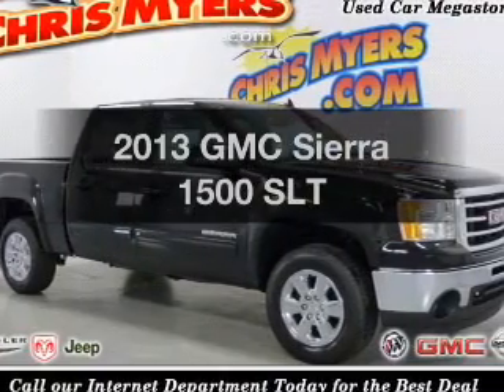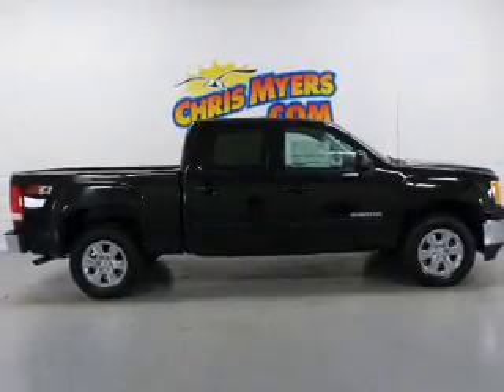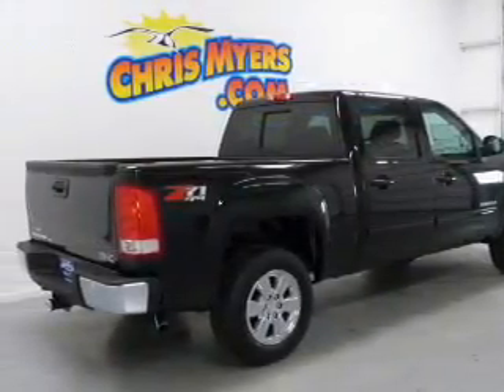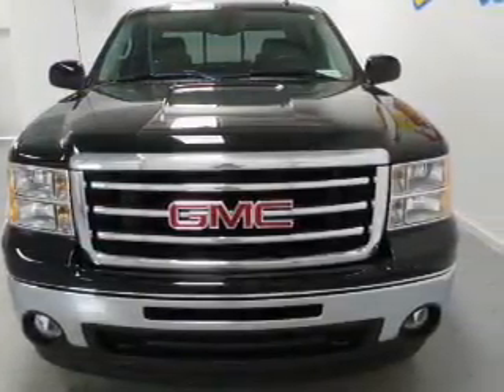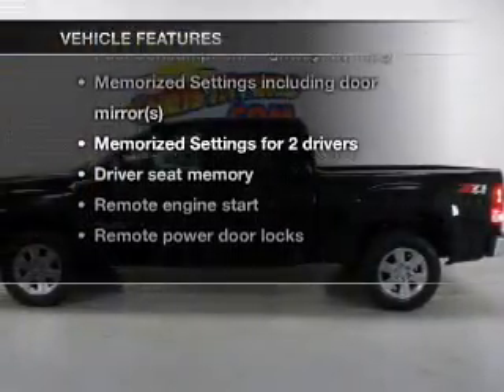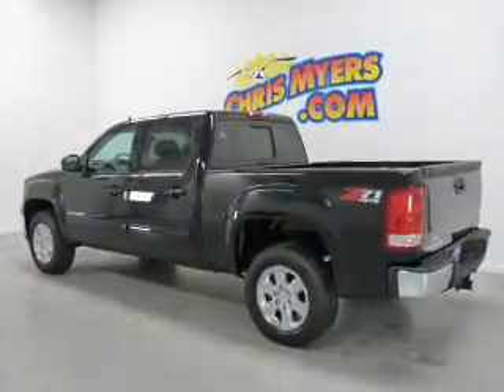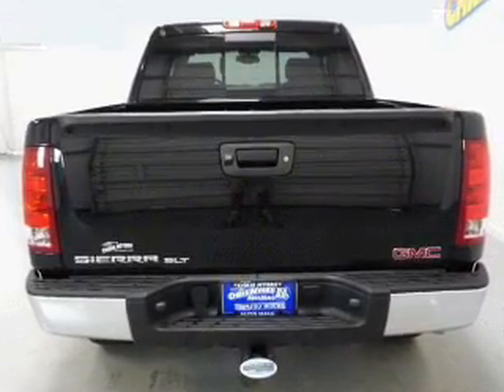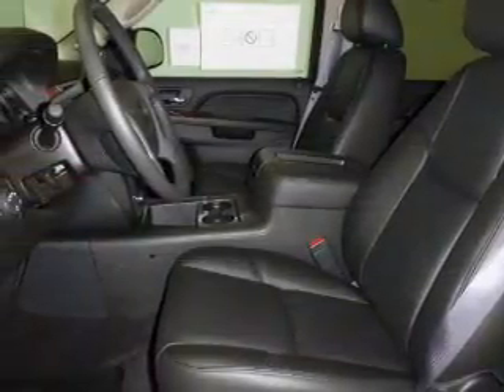2013 GMC Sierra 1500 - Daphne AL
Year: 2013
Make: GMC
Model: Sierra 1500
Trim: SLT
Engine: 5.3 liter 8 cylinder 16 valve
Transmission: 6-Speed Automatic
Color: Black Onyx
Mileage: 10
Address:
27161 Hwy. 98